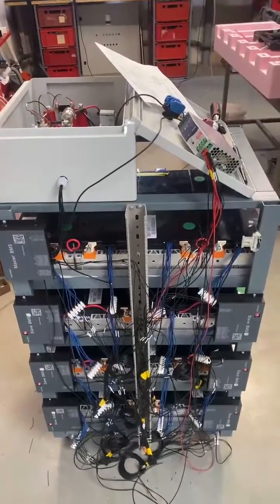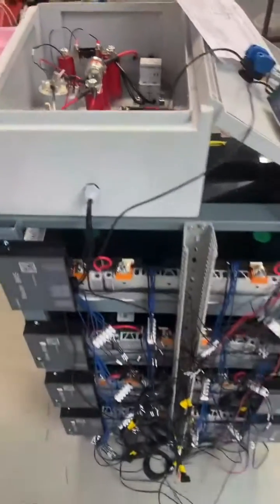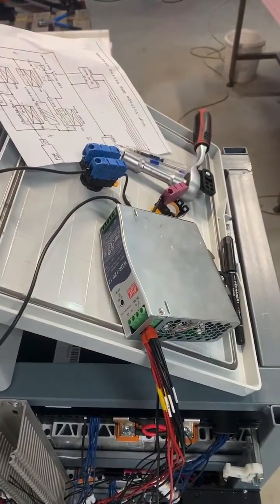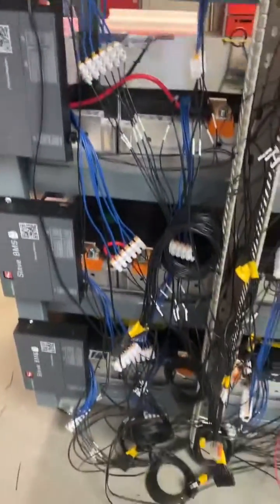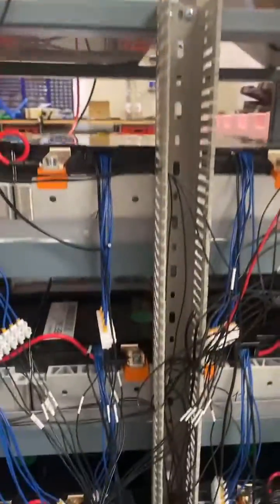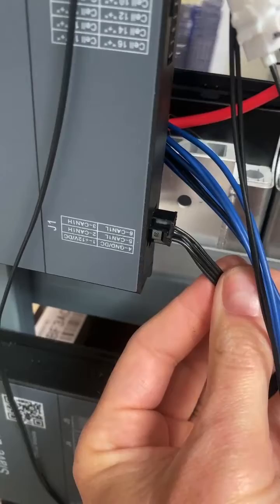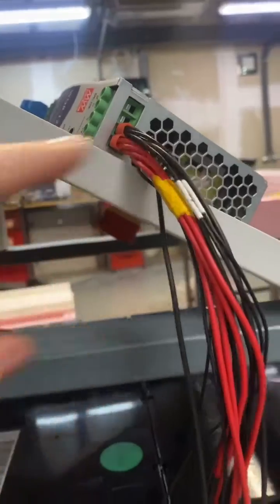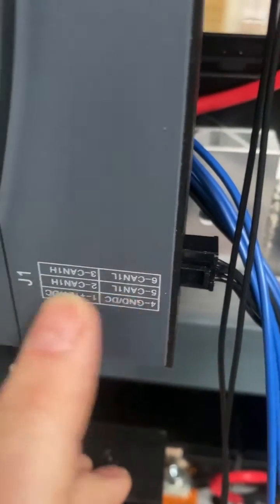TOPBMS High Voltage BMS 32S-512S Communicate With Inverters via CANBUS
TOPBMS High Voltage BMS 32S-512S Li-ion NMC BATTERY / LiFepO4 BATTERY /LTO BATTERY BMS Talk to Inverters Megarevo/ PYLON/ GROWATT/ SOFAR /GOODWE/DEYE/ATESS/INVT_BD